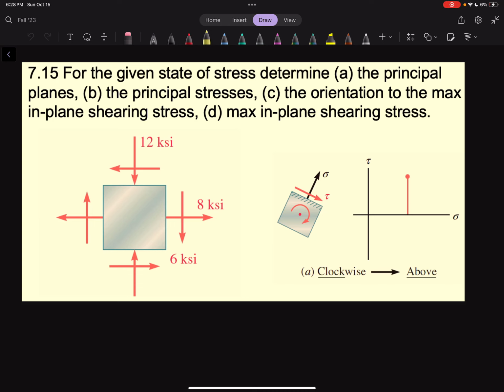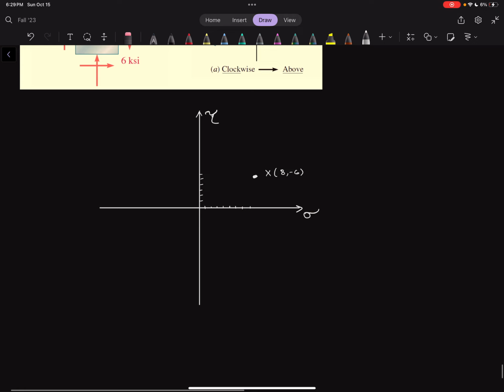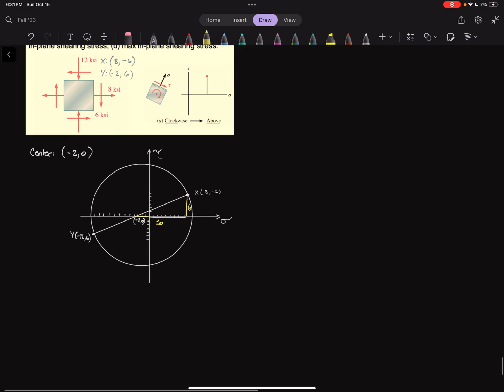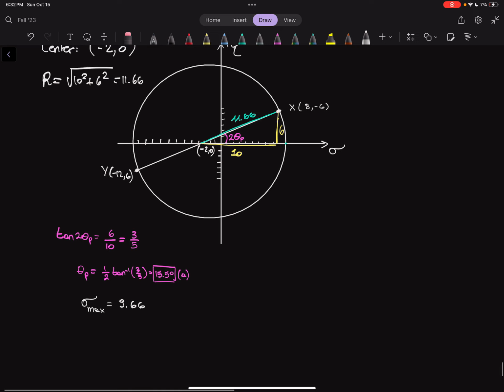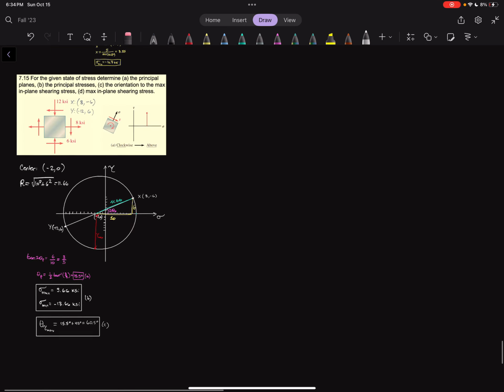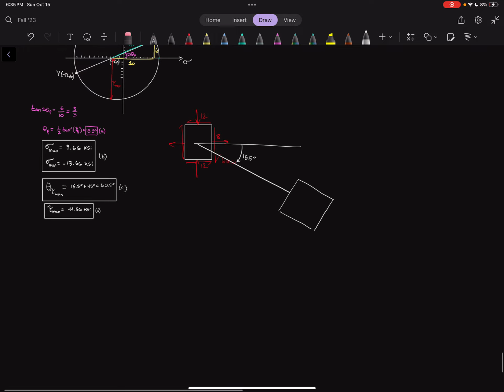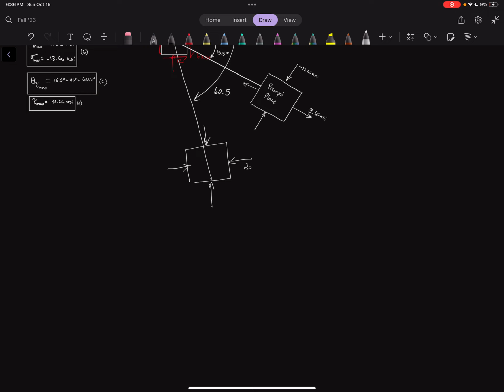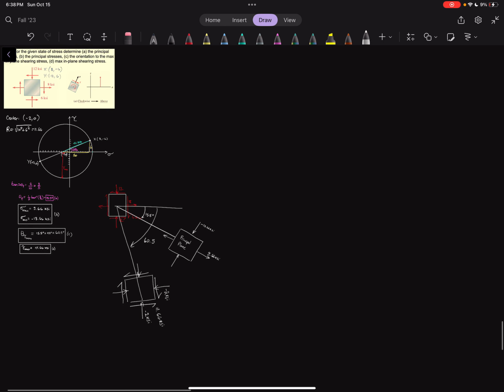Mech330: Mohr’s Circle | Ex. 7.15